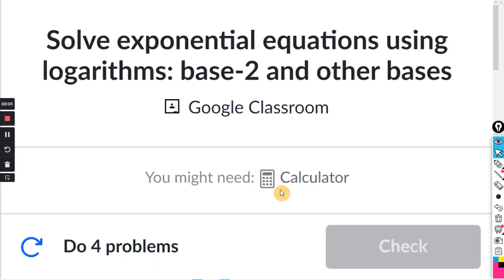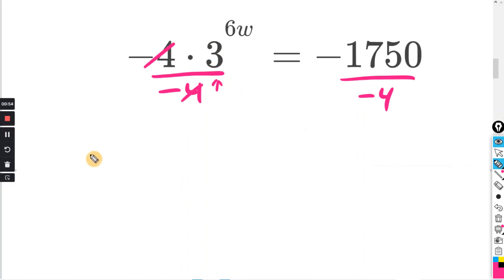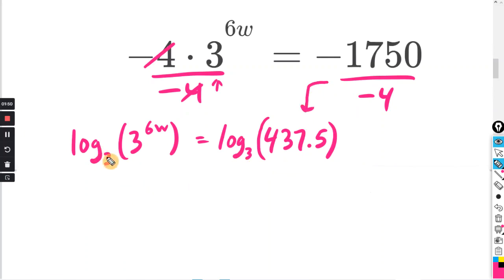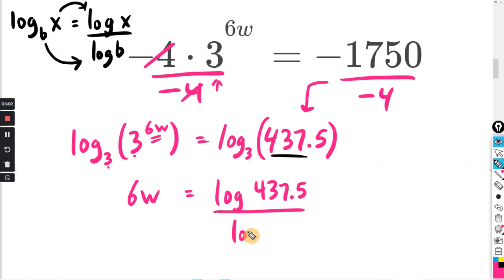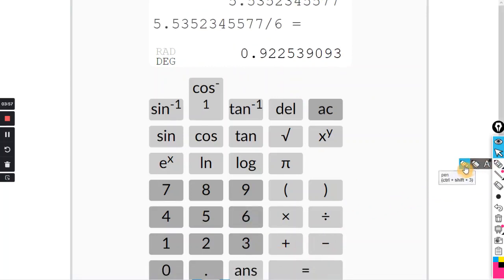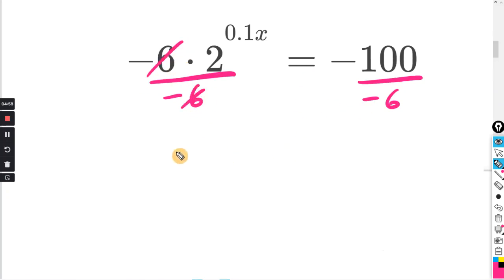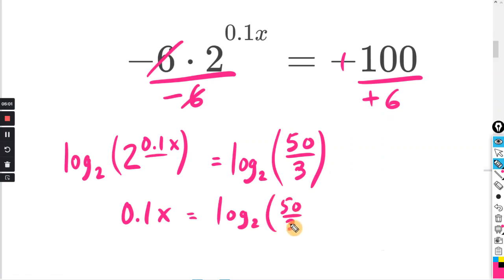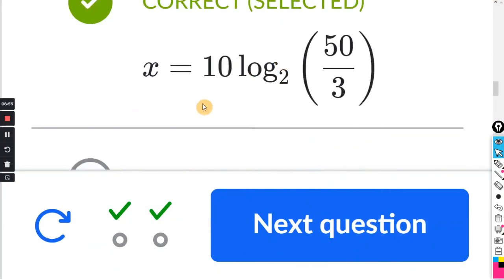Solve exponential equations using logarithms: base-2 and other bases : Khan Academy